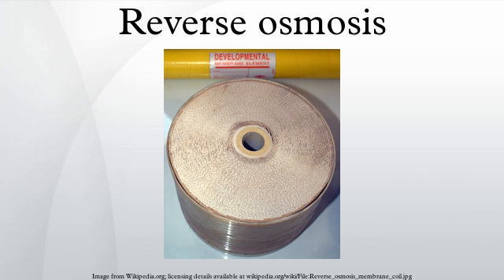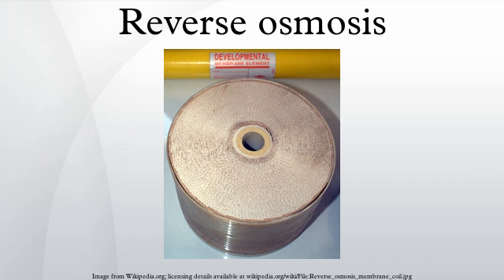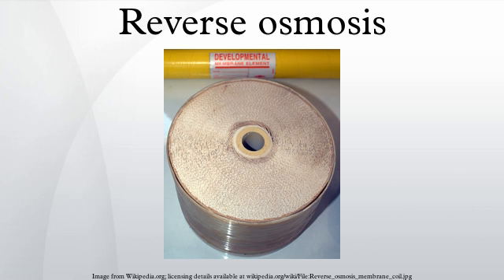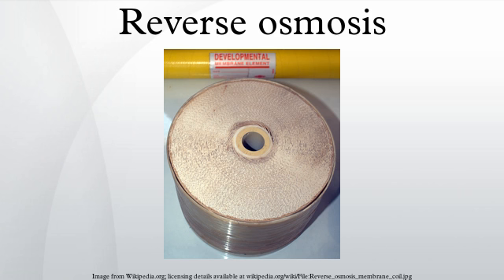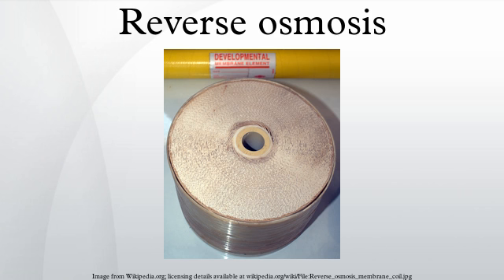Reverse osmosis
Reverse osmosis (RO) is a water purification technology that uses a semipermeable membrane. This membrane technology is not properly a filtration method. In reverse osmosis, an applied pressure is used to overcome osmotic pressure, a colligative property, that is driven by chemical potential, a thermodynamic parameter. Reverse osmosis can remove many types of molecules and ions from solutions, and is used in both industrial processes and the production of potable water. The result is that the solute is retained on the pressurized side of the membrane and the pure solvent is allowed to pass to the other side. To be "selective", this membrane should not allow large molecules or ions through the pores (holes), but should allow smaller components of the solution (such as the solvent) to pass freely.
In the normal osmosis process, the solvent naturally moves from an area of low solute concentration (high water potential), through a membrane, to an area of high solute concentration (low water potential). The movement of a pure solvent is driven to reduce the free energy of the system by equalizing solute concentrations on each side of a membrane, generating osmotic pressure. Applying an external pressure to reverse the natural flow of pure solvent, thus, is reverse osmosis. The process is similar to other membrane technology applications. However, key differences are found between reverse osmosis and filtration. The predominant removal mechanism in membrane filtration is straining, or size exclusion, so the process can theoretically achieve perfect exclusion of particles regardless of operational parameters such as influent pressure and concentration. Moreover, reverse osmosis involves a diffusive mechanism, so that separation efficiency is dependent on solute concentration, pressure, and water flux rate. Reverse osmosis is most commonly known for its use in drinking water purification from seawater, removing the salt and other effluent materials from the water molecules.